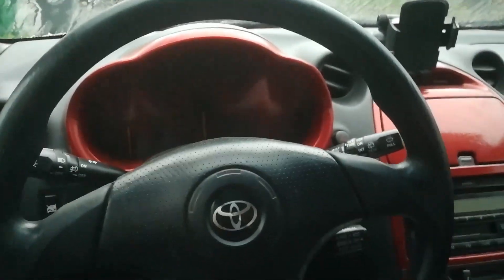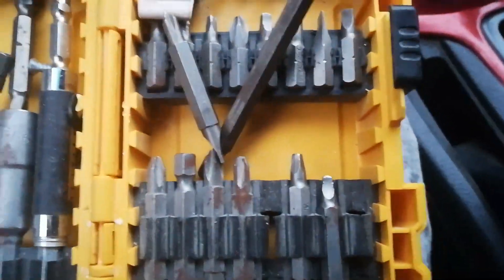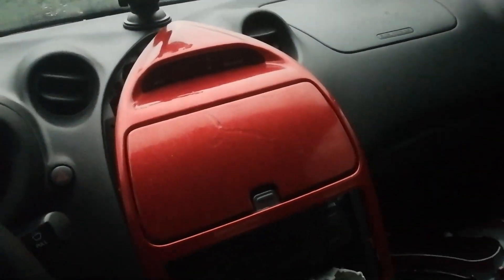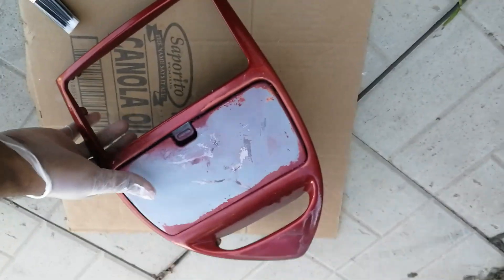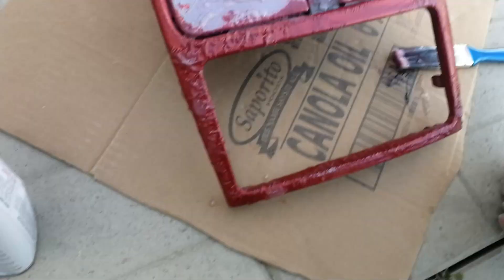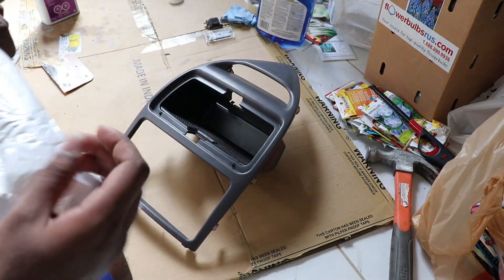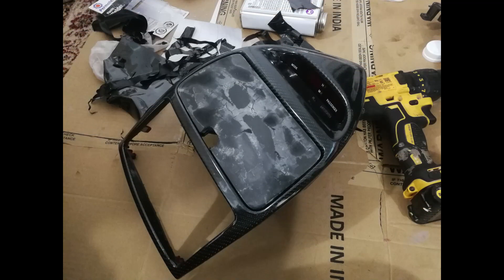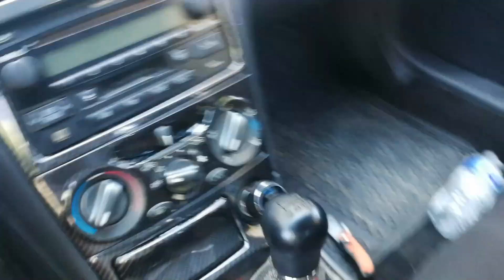How to remove center console from Celica! and wrapping it!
today I wrap my interior to get rid of the red spray paint. It was a struggle but I definitely like the end results